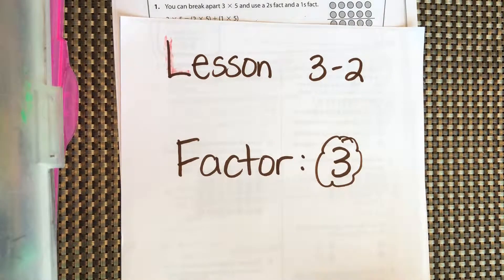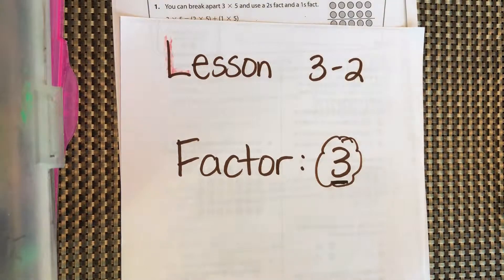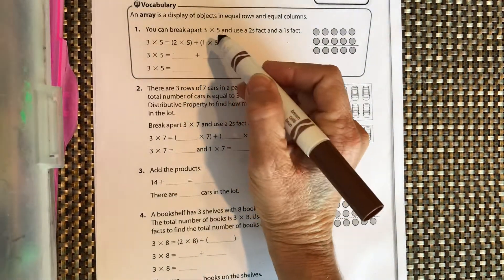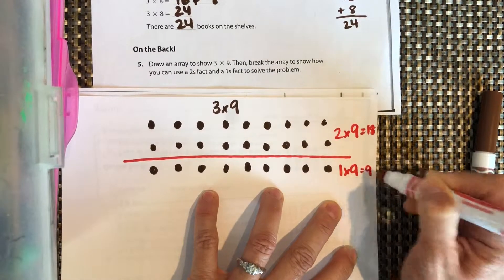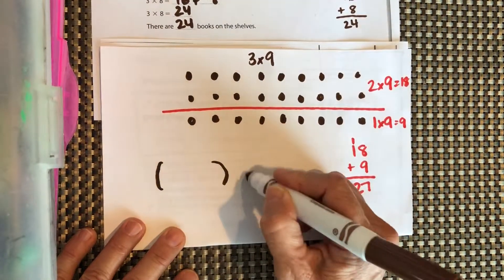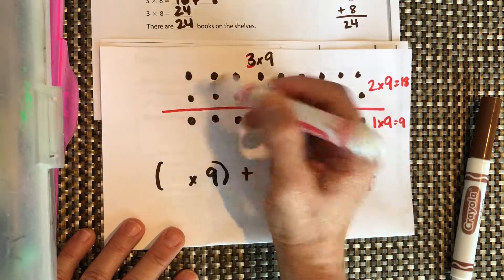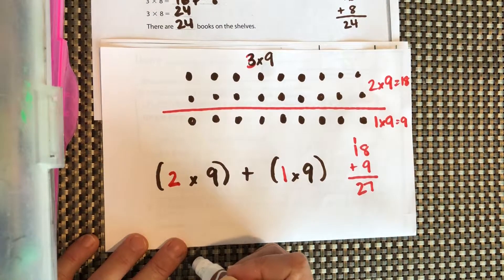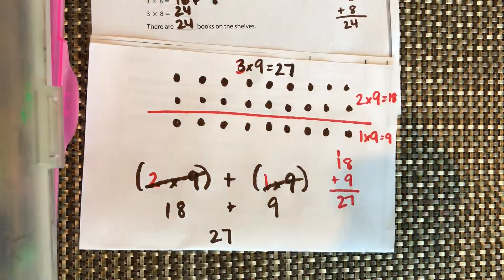Lesson 3-2. Reteach Pearson Envision 2.0 (3 as a factor)